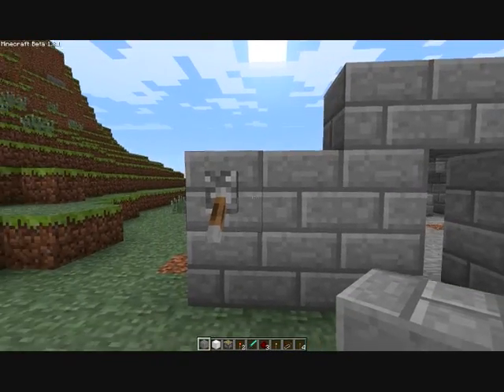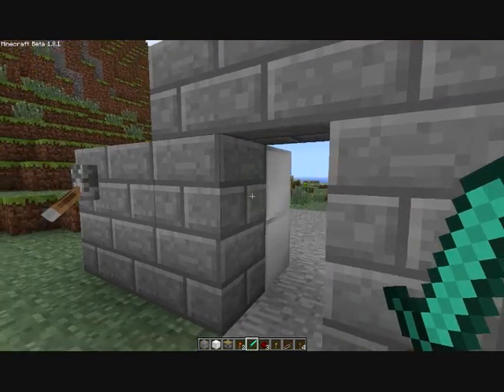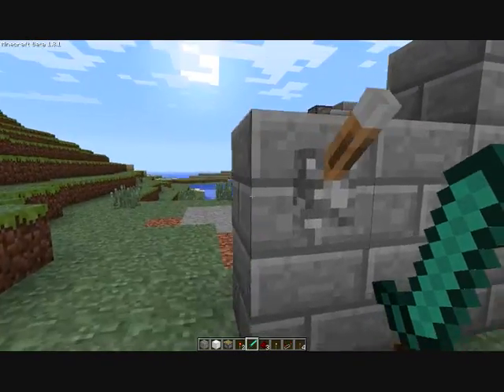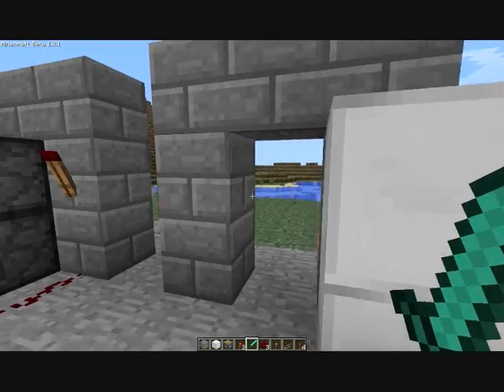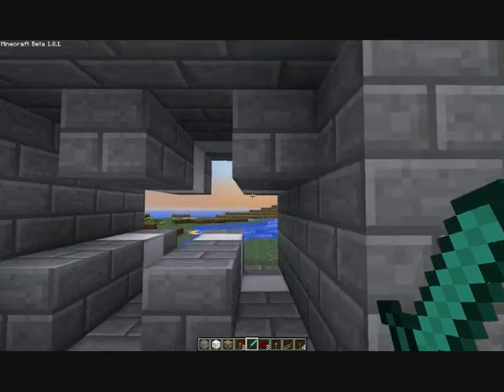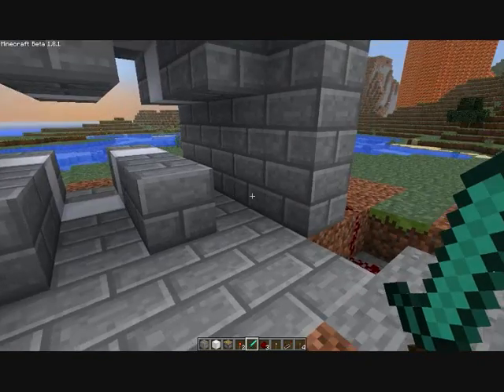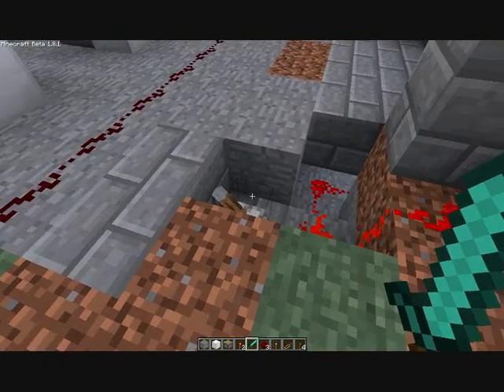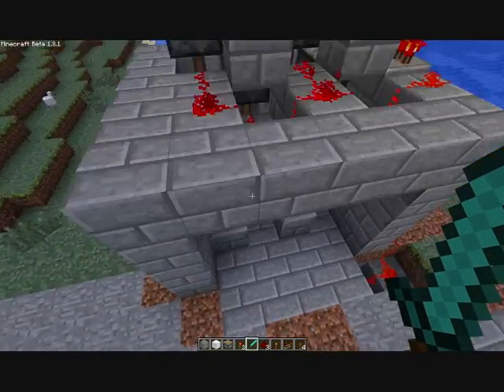Piston door tutorial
Riaf is up early and decides to share his knowledge of piston doors with you